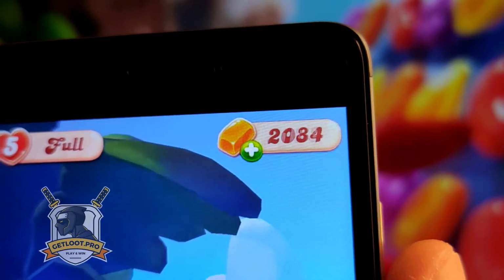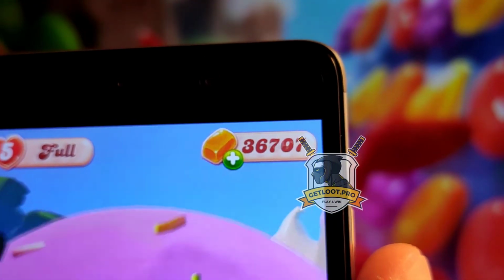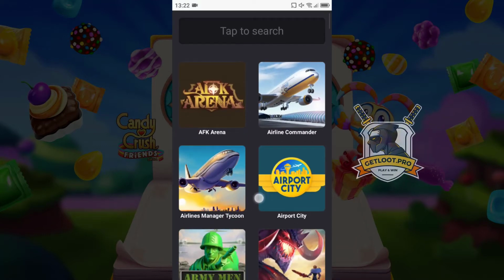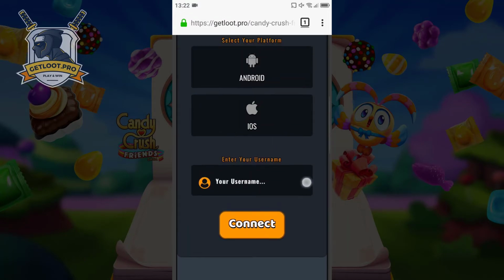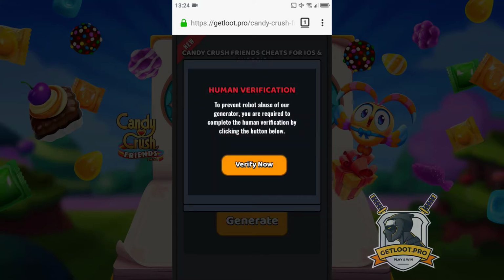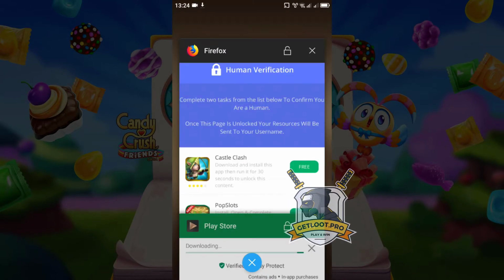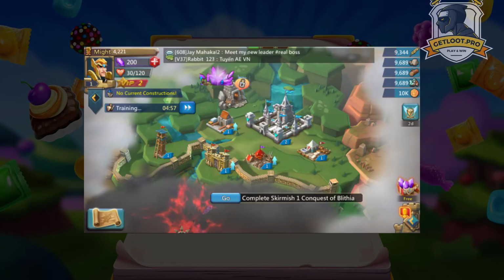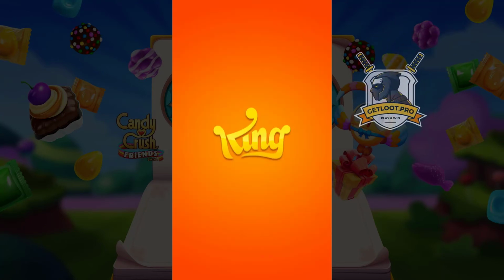😝 How To Hack Candy Crush Friends Saga 2021 👌 Easy Tips To Get Gold Bars 👌 iOS and Android 😝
😝 How To Hack Candy Crush Friends Saga 2021 👌 Easy Tips To Get Gold Bars Without Ban 👌 Working on iOS and Android 😝

Hi there Mobile Gamers! Today In this short tutorial we are show you working method how to Hack Candy Crush Friends Saga. This Candy Crush Friends Saga Cheats  works on mobile devices with the Adroid and IOS. Using this method anyone can easily get Unlimited of Gold Bars and also massively improve gaming experience. Everything you require to do is stick to our video guide. Hev Fun!

How to hack Candy Crush Friends Saga? It is very easy, if you follow these tips, you'll be able to do it in just a minutes.
Candy Crush Friends Saga MOD APK is developed by the best coder, This Candy Crush Friends Saga hack has been used by hundreds of beta tester now and we received great reviews froom them.